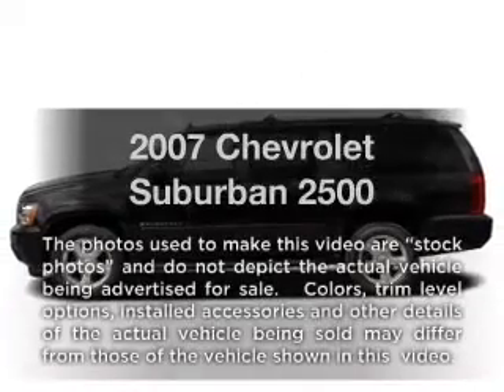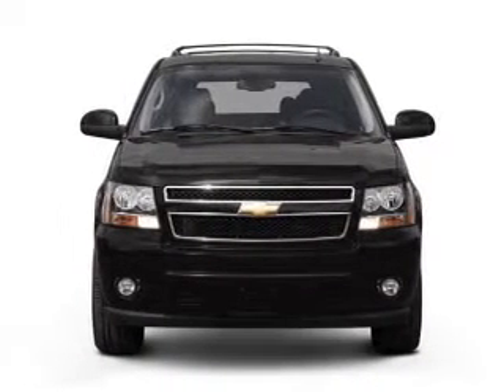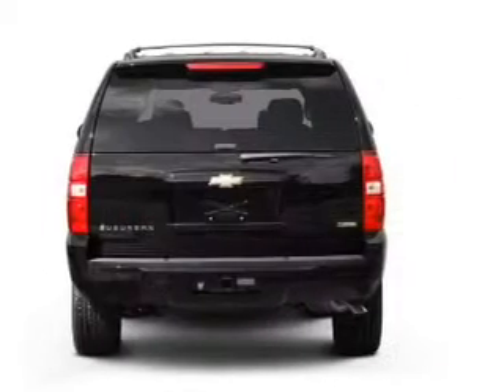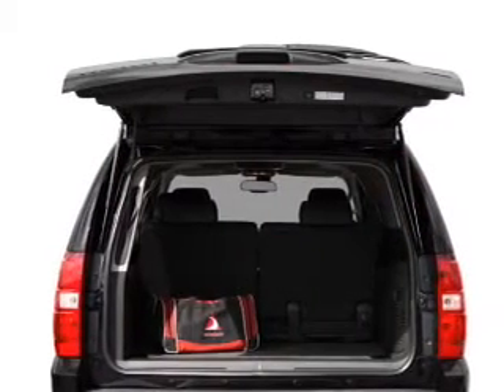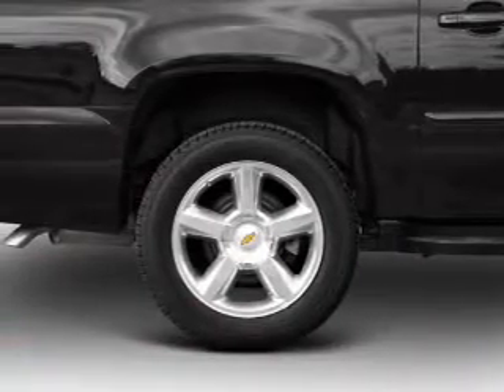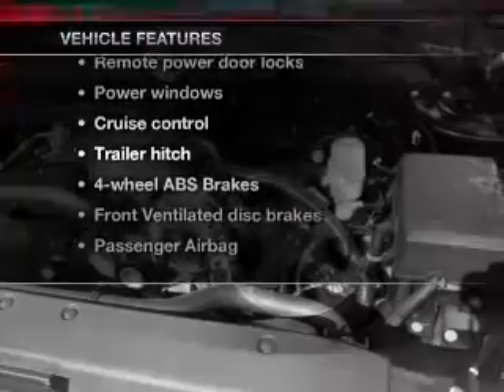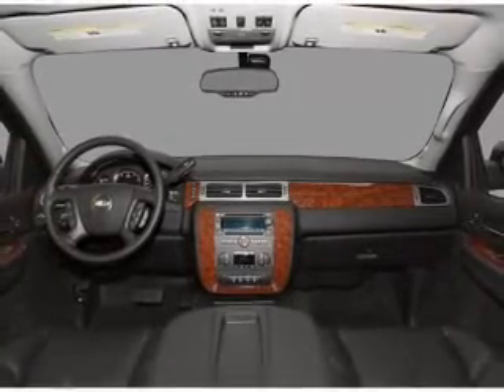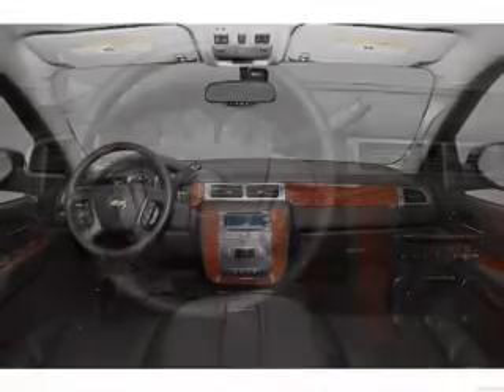2007 Chevrolet Suburban - Modesto CA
Year: 2007
Make: Chevrolet
Model: Suburban
Trim: 2500
Engine: 6.0 liter 8 cylinder 16 valve
Transmission: 4-Speed Automatic
Color: Greystone Metallic
Mileage: 71966
Address:
4513 McHenry Ave